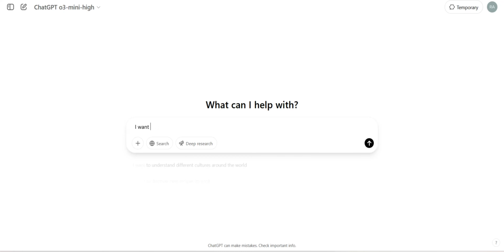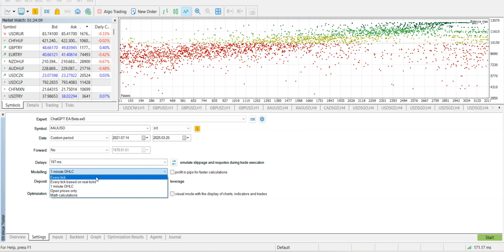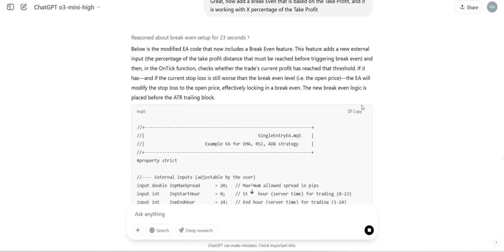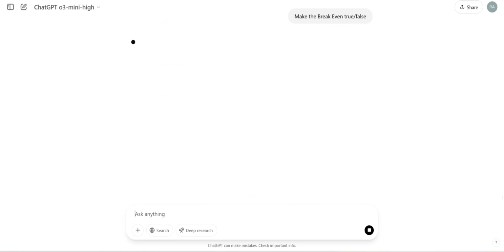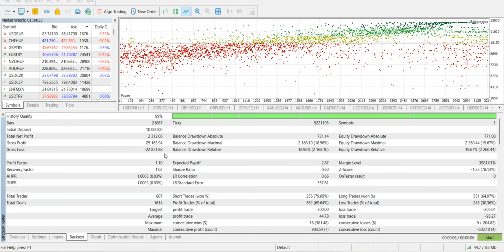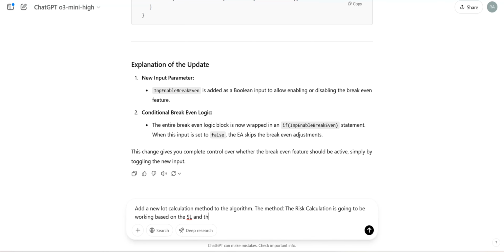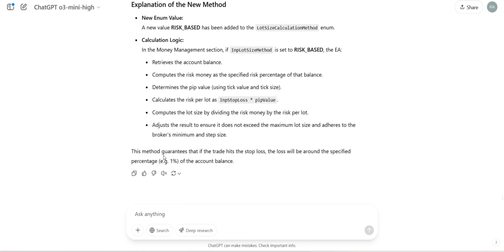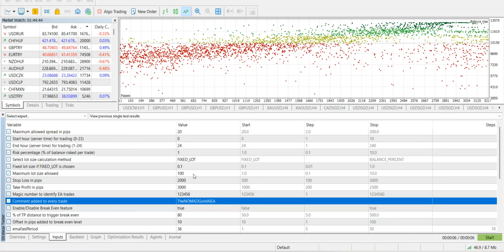How to Code a profitable MT5 EA with ChatGPT AI - Special Break Even, Important Updates | Part 4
- You can buy the source code with additional extras and updates on gumroad to support the series